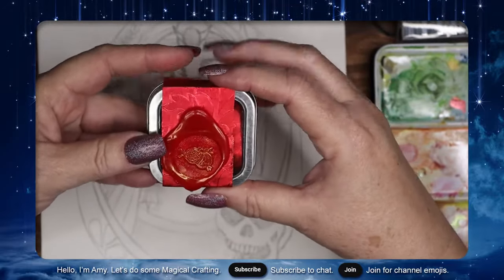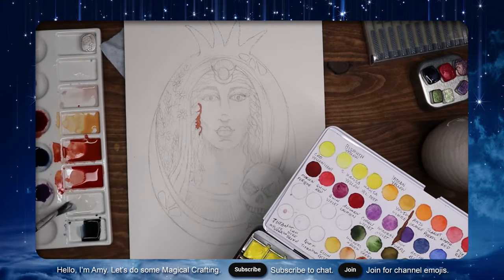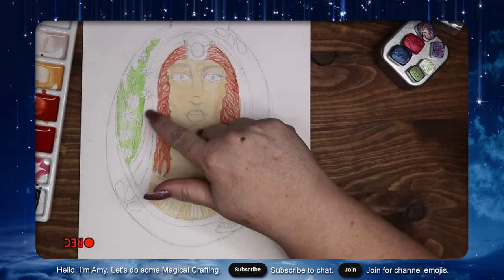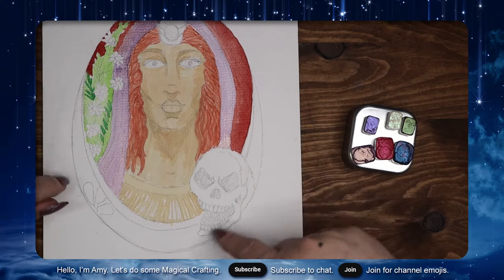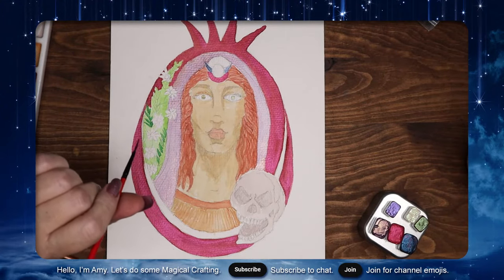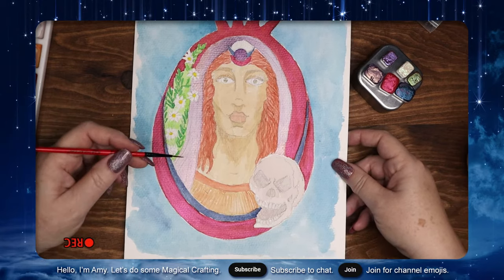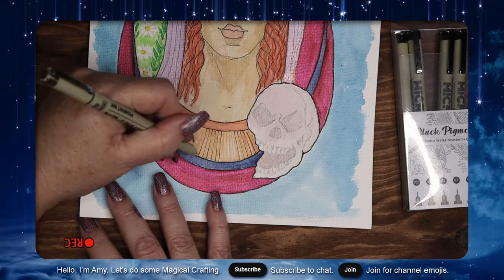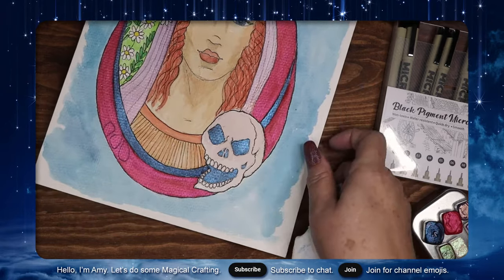Goddess Persephone Watercolor Painting, Art Witch Wednesday Live Stream - Magical Crafting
During this live stream, I create a watercolor painting of the Greek Goddess Persephone.  This painting will become a pen pal card mailed to my Pen Pal level Patrons for the month.

🌟 I love receiving cards and notes from so many of you. Here is the address to send anything to me. Amy at Magical Crafting
9640 Mission Gorge Rd. Suite B #281

Ceramic paint dish
Micron Pens (waterproof)
Watercolor Paper
Brushes
Water Brushes
Mini Heat gun for drying paint (purple)
Spray bottle

Sea of Memory, Dreamland, Invisible Beauty, Angel's Dream, Frozen in Love, Dancing Star, Heavenly, Kiss the Sky, White River, Drops of Earth, We are the Rain, Shattered Paths & Lifting Dreams by Aakash Gandhi